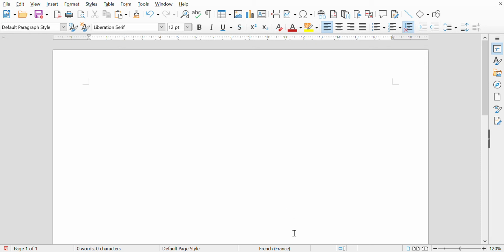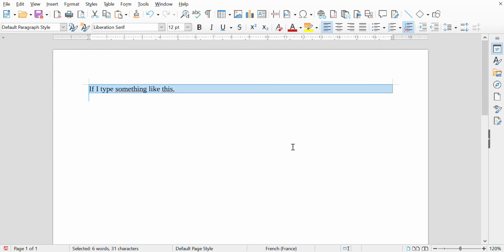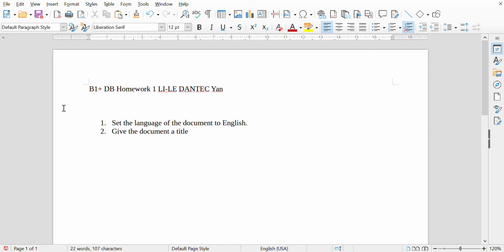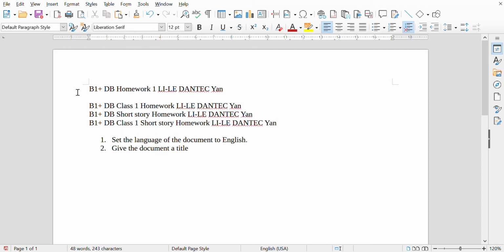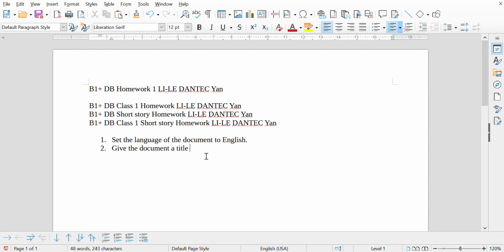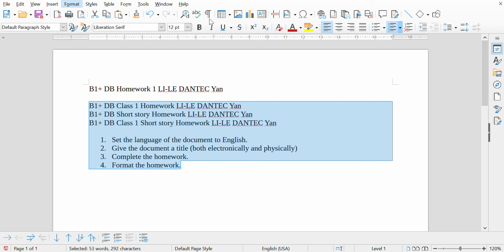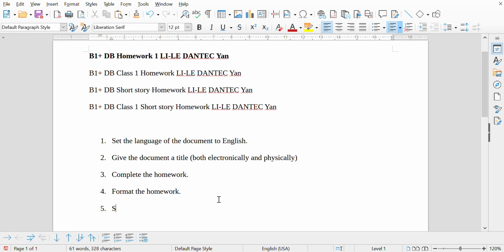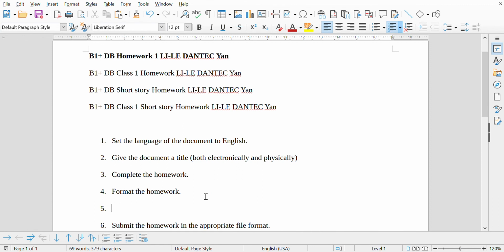How to format your CDL English homework